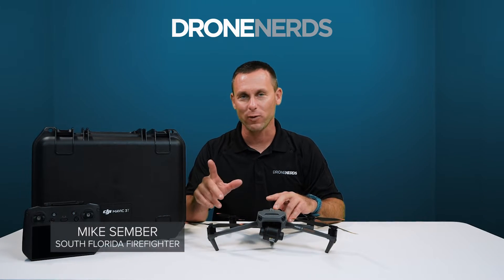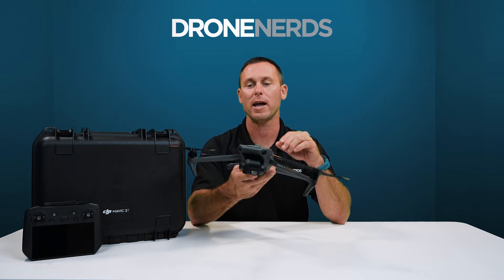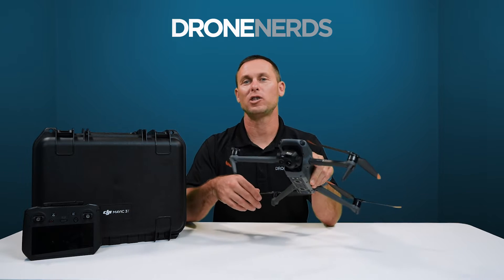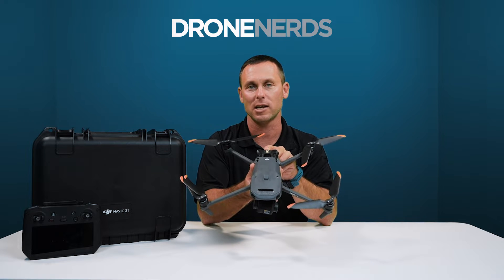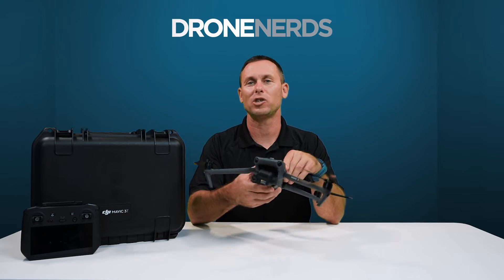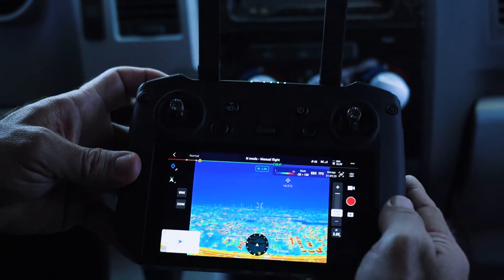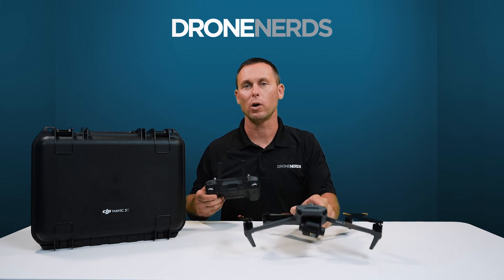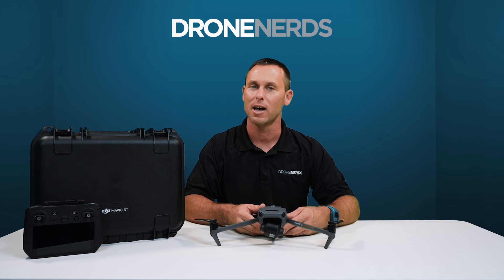Drone Nerds | DJI Mavic 3 Thermal Specs for Public Safety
The new DJI Mavic 3 Thermal drone has some incredible upgrades and features that could be very useful for several public safety departments during many missions and operations. In today's video, Mike Sember, a South Florida firefighter, will go over some of the best specs and features of the Mavic 3T for public safety use.